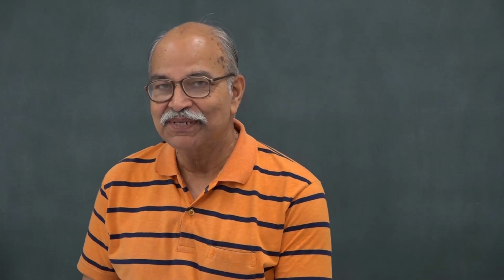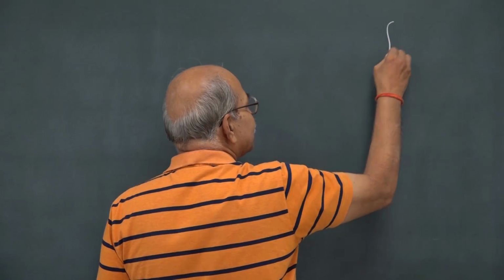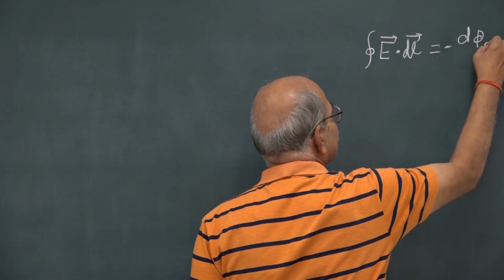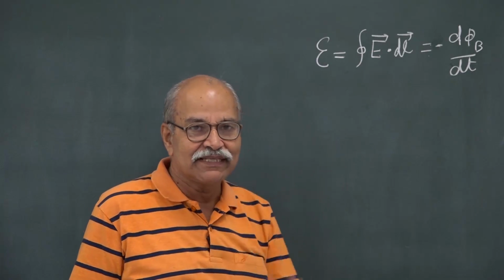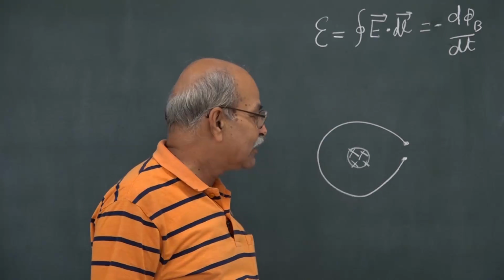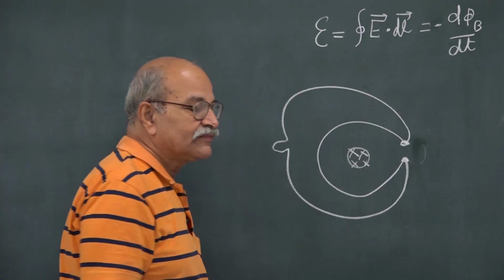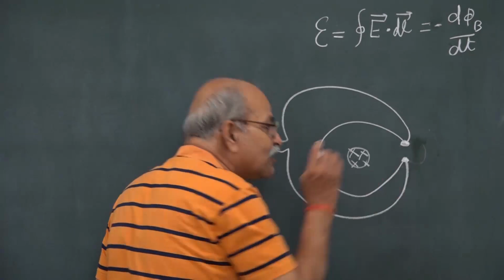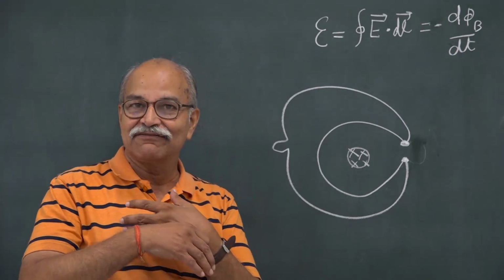Induced EMF closed loop versus open loop